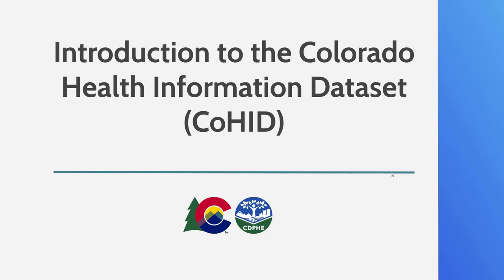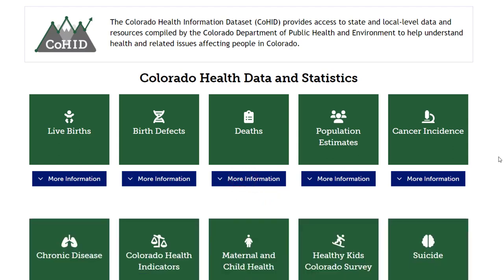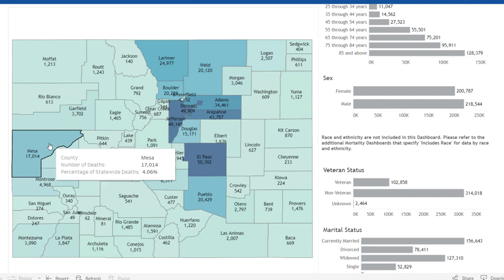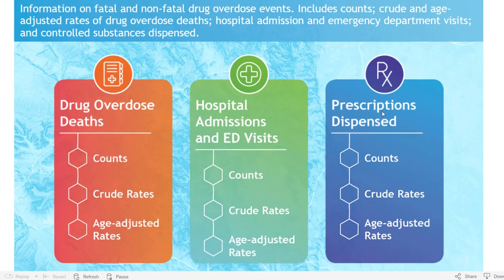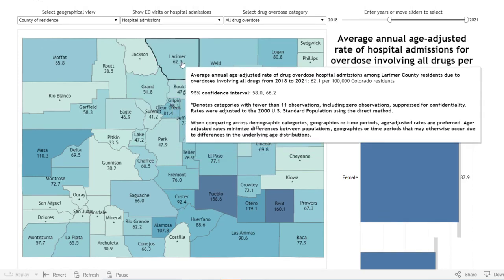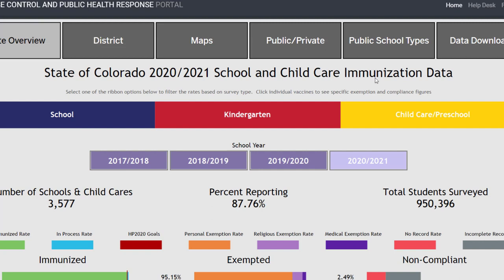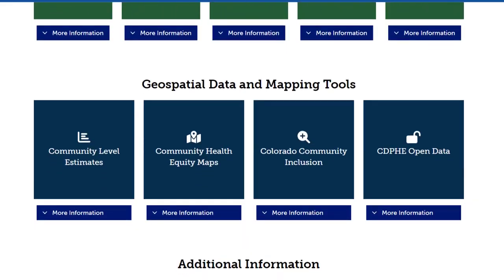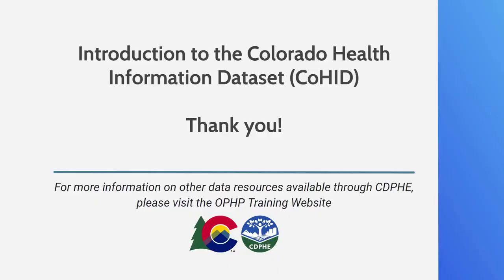Introduction to the Colorado Health Information Dataset CoHID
This brief training will orient you to the Colorado Health Information Dataset, also known as CoHID. CoHID is a central website organized by the Colorado Department of Public Health and Environment where you can find data from various data sources and programs.